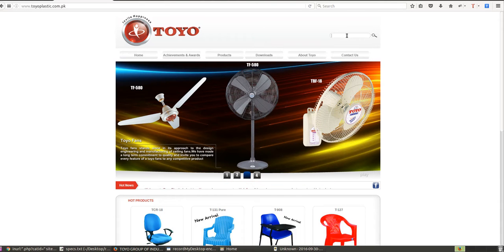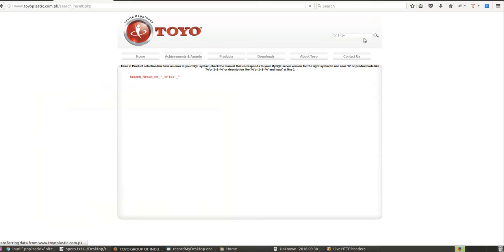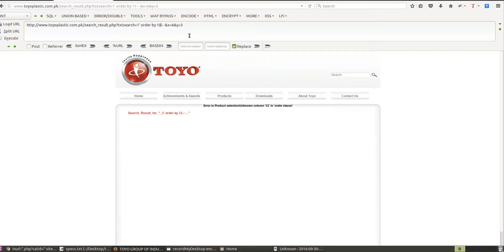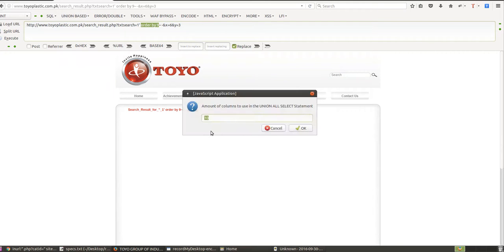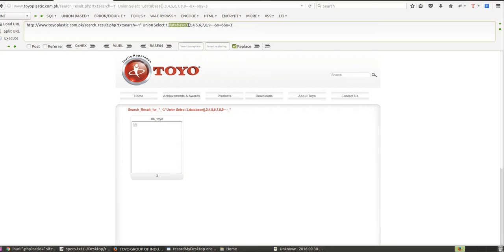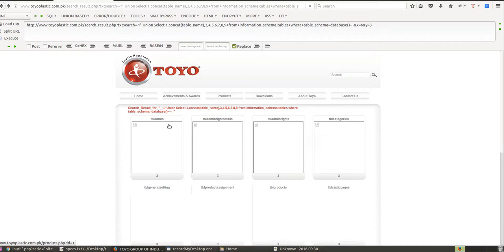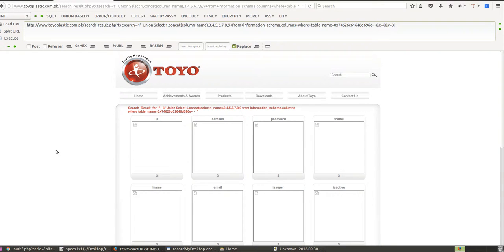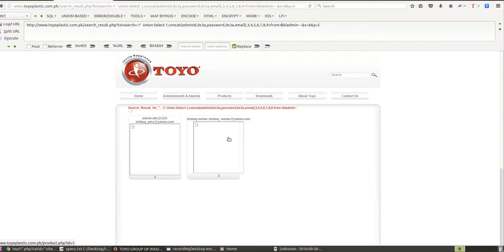SQLInjection for beginners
SQLInjection in search text box